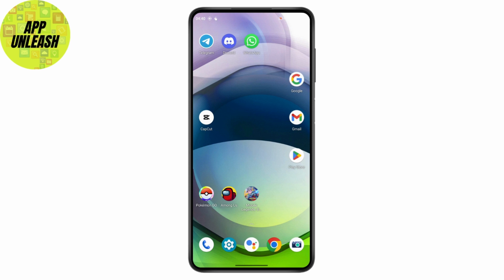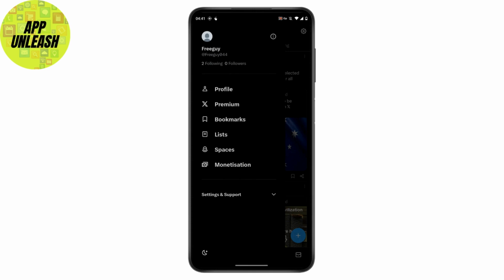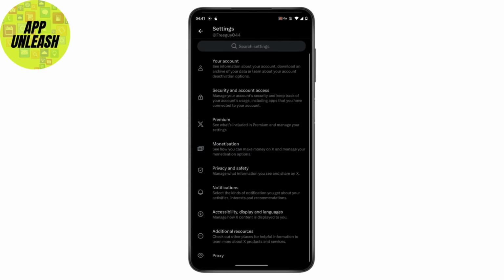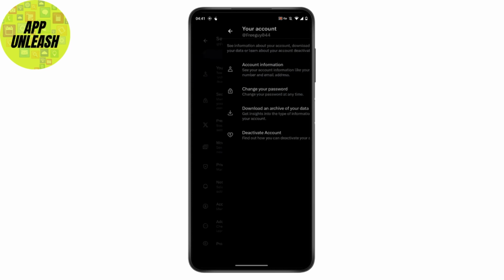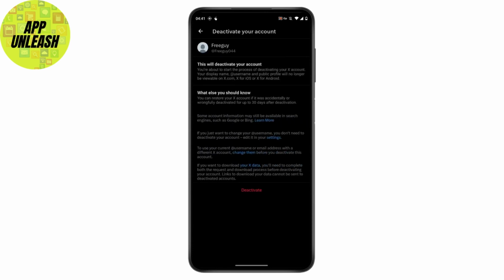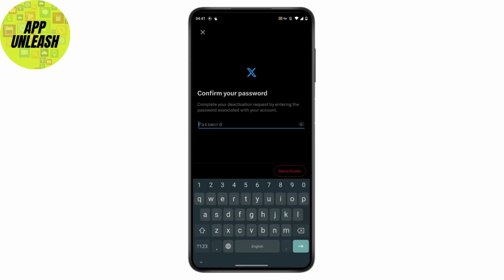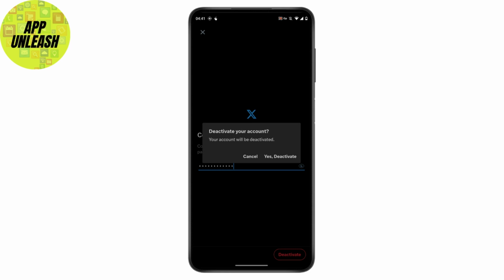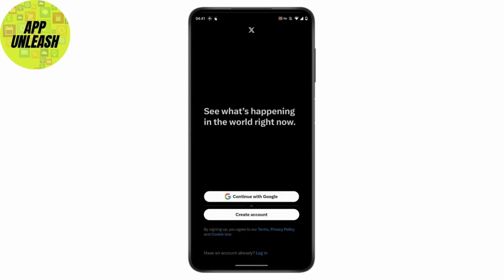How To Delete Twitter Account Permanently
How To Delete Your Twitter Account Permanently (It's Easier Than You Think!) | App Unleash

Feeling overwhelmed by Twitter and ready to take a break? In this video, App Unleash shows you a step-by-step guide on how to PERMANENTLY delete your Twitter account. We'll walk you through the deactivation process, important things to remember, and answer any lingering questions you might have about saying goodbye to Twitter for good.